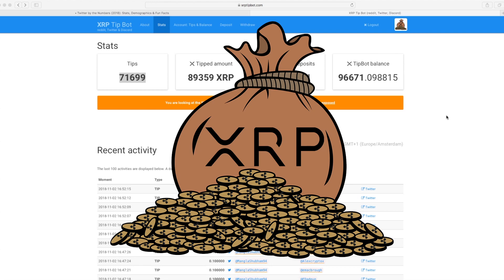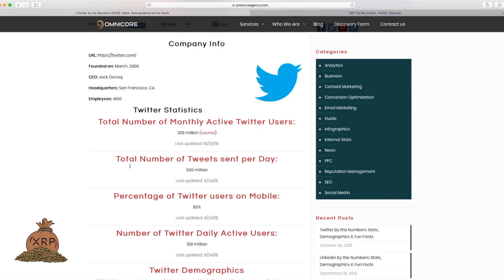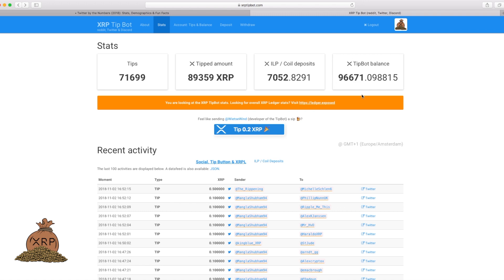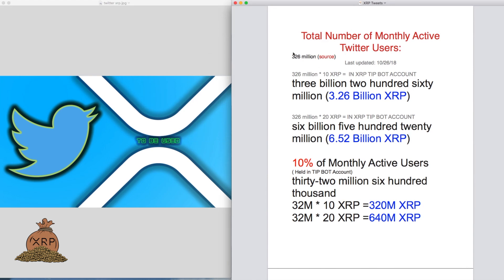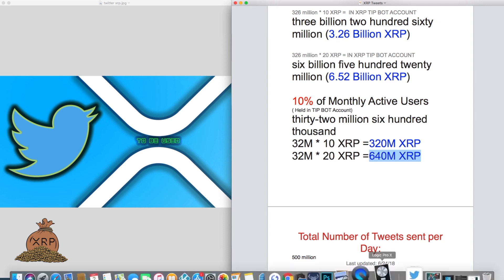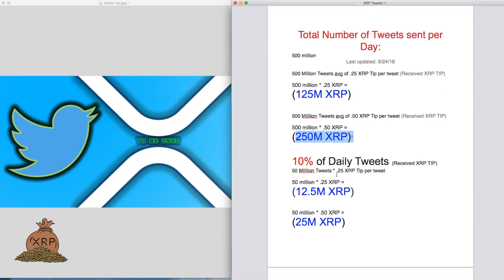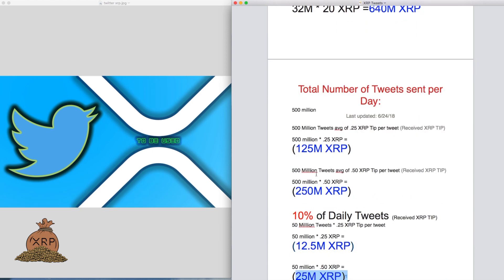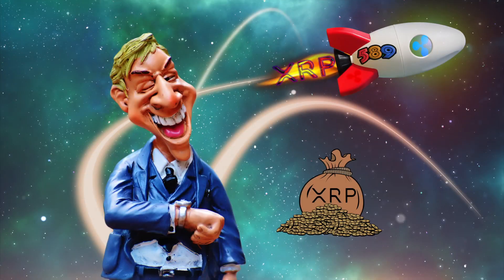XRP TIP BOT + TWITTER Adoption = XRP PRICE Spike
What would happen if the entire Twitter community starting sending XRP tips via XRP TIP BOT.